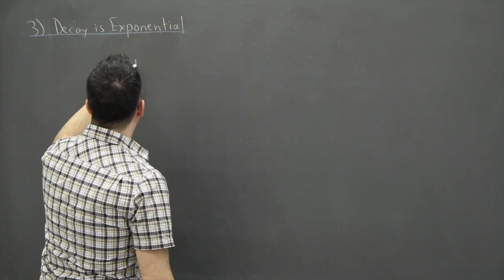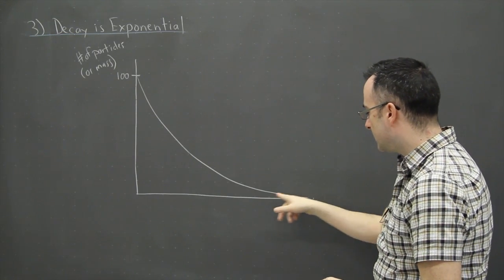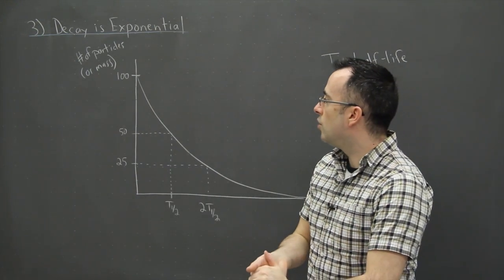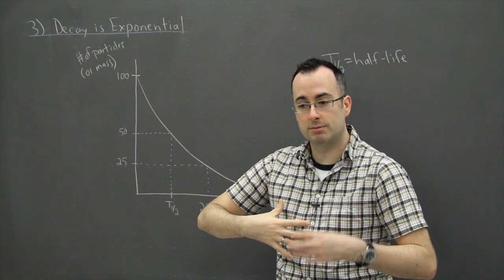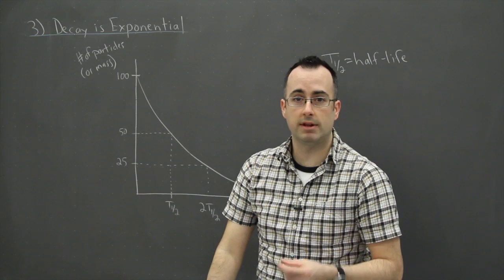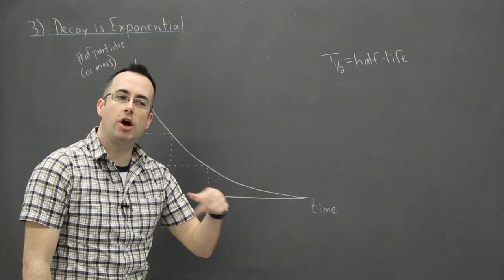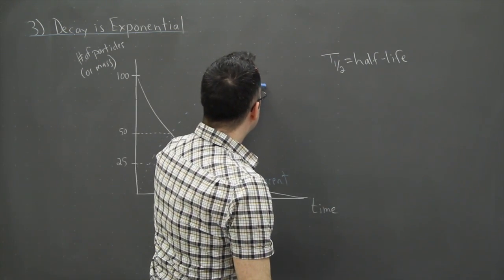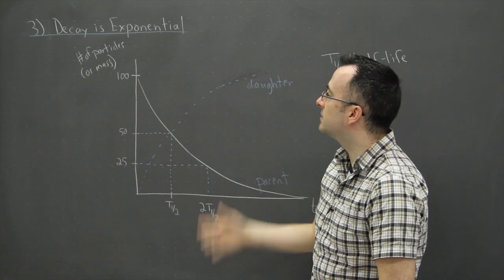IB Physics SL revision - Nuclear 3 - decay is exponential